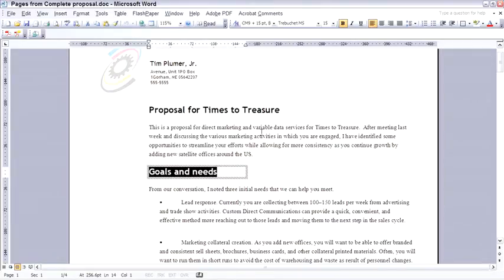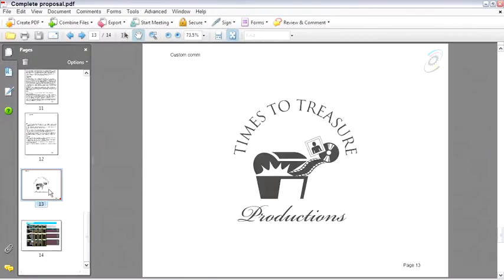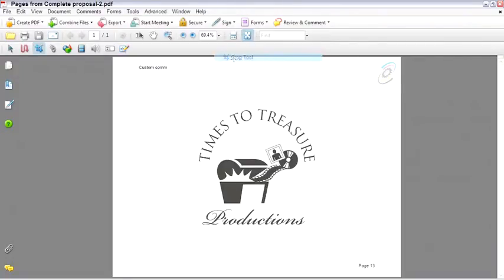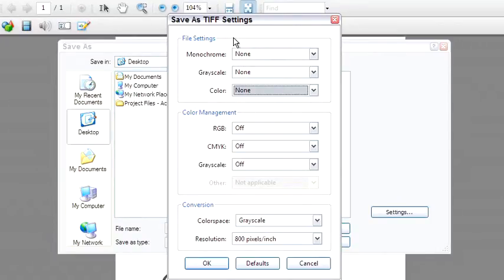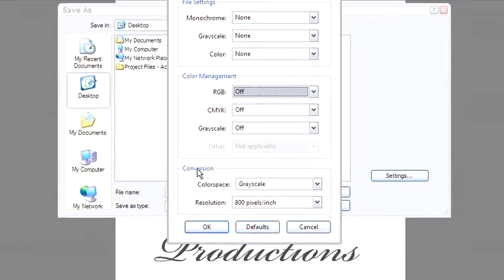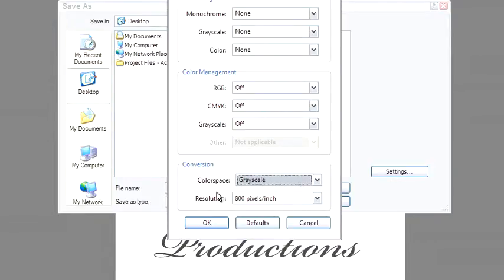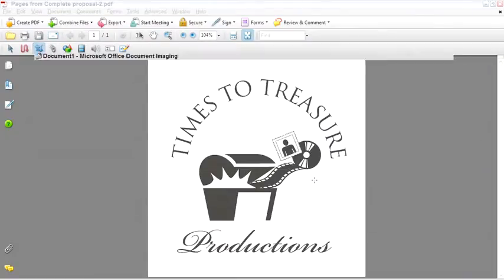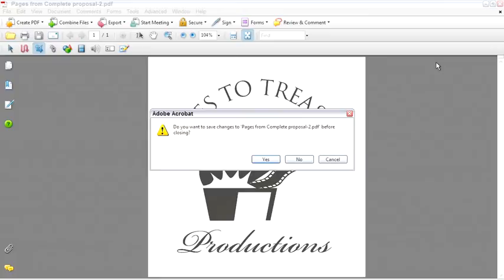TAC8QT P1 L08 T02